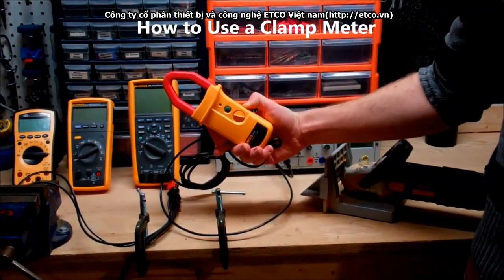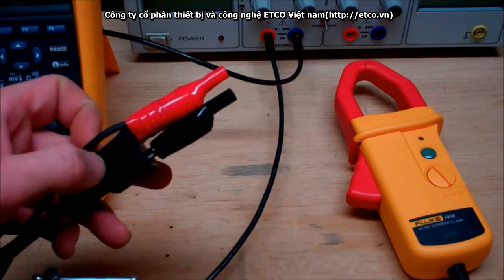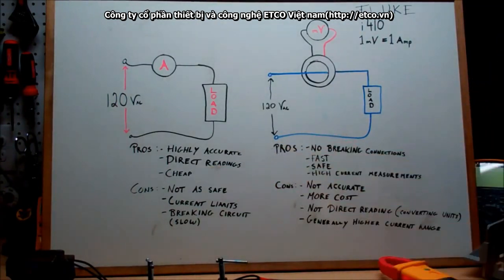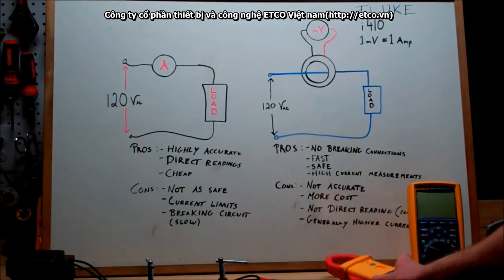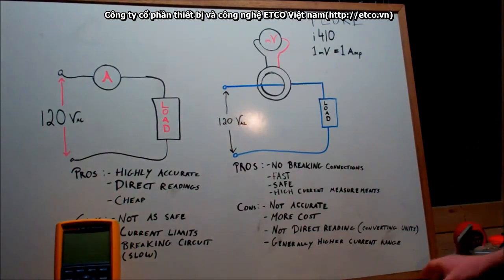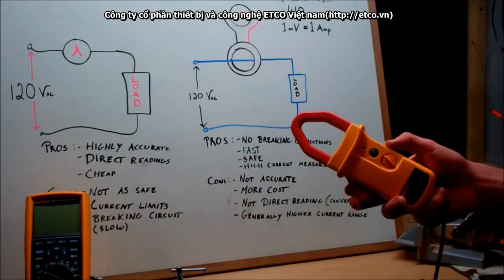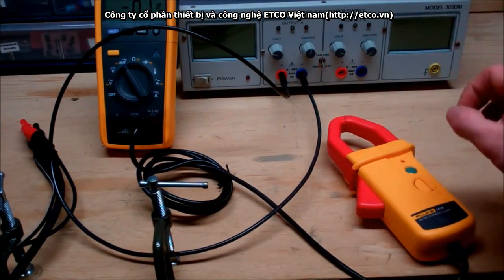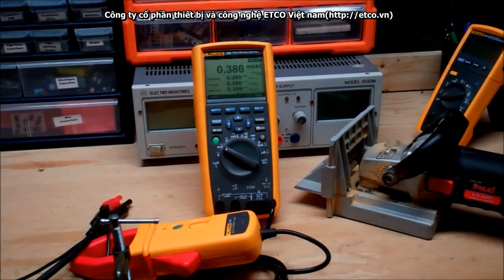Hướng dẫn sử dụng ampe kìm bằng video